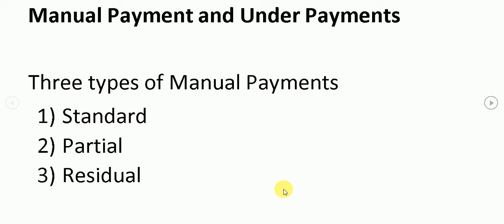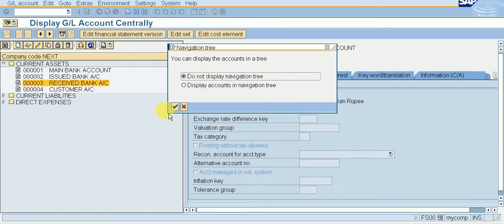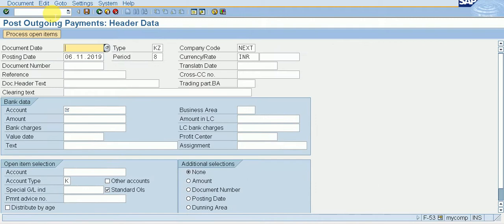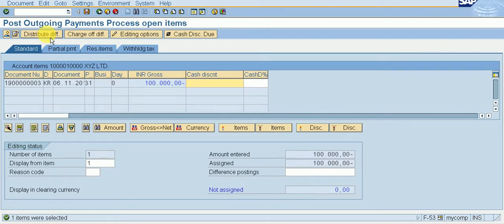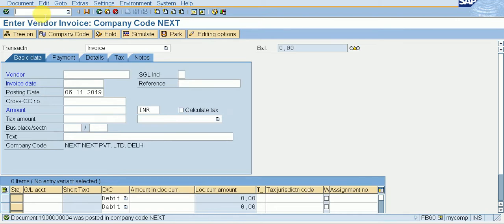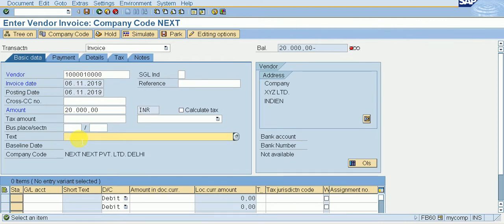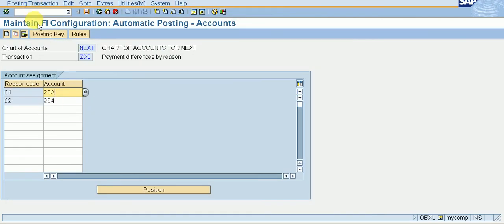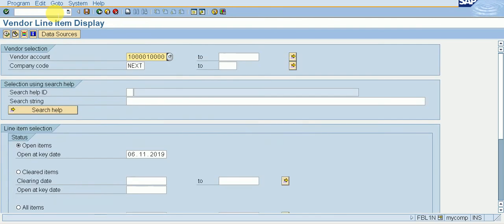Manual Payments and Under Payment in SAP FICO